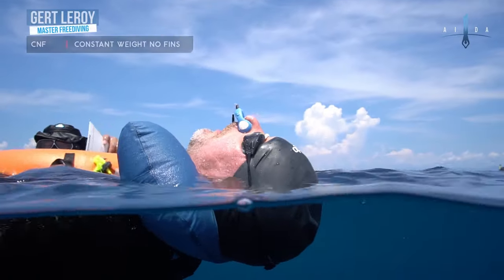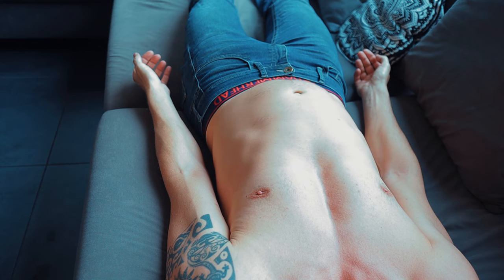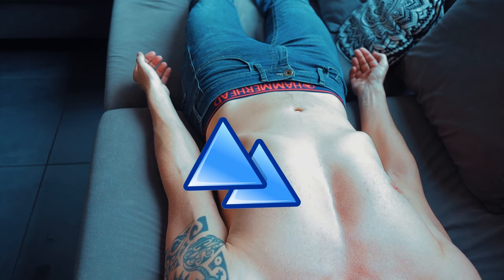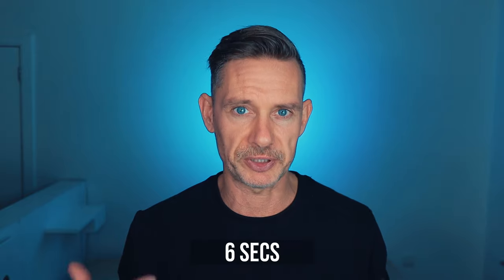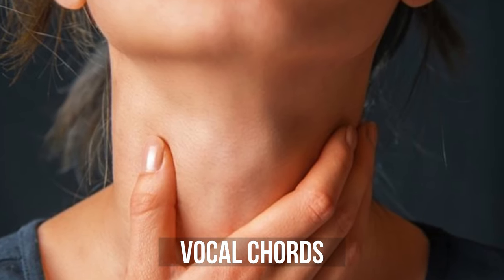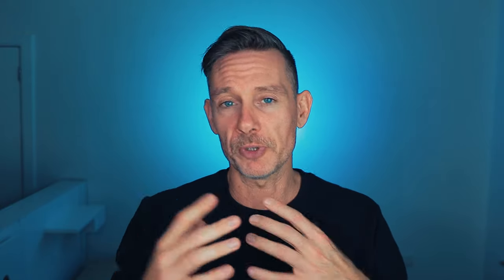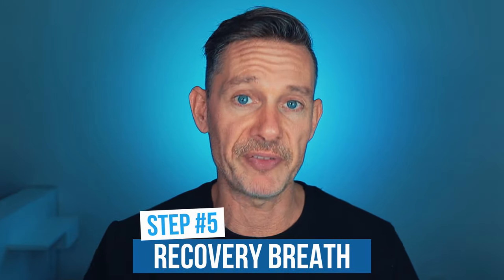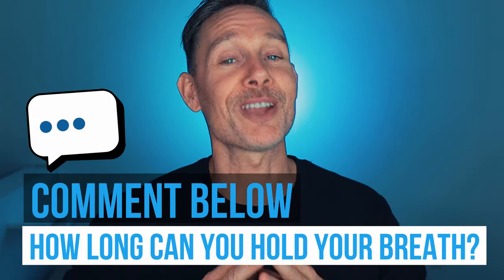5 Easy Steps to a 2 Minute Breath Hold ⭐️⭐️ (Beginners)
🐬🐬 Hi, I'm Gert Leroy, a certified freediving instructor and former national record holder. On this channel, I'll guide you on how to hold your breath longer and enjoy more time underwater.

🐬🐬 Join me for:
• Expert breathing techniques
• Extended breath-holds
• Powerful meditation practices

TIME STAMPS - 5 Easy Steps to a 2 Minute Breath Hold
00:00 intro
01:31 relaxed position
02:44 yogic breath
07:05 final breath
09:58 urge to breathe
13:47 recovery breath